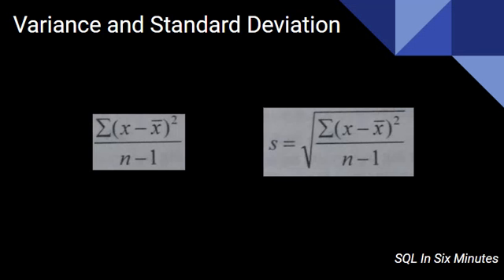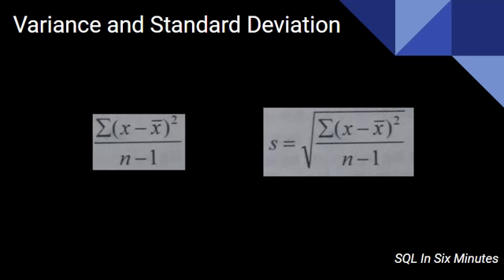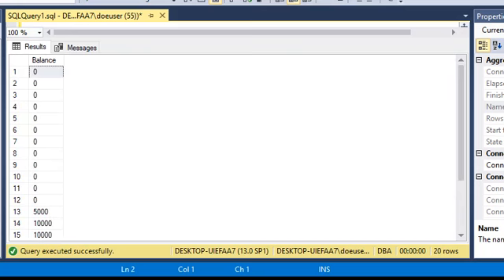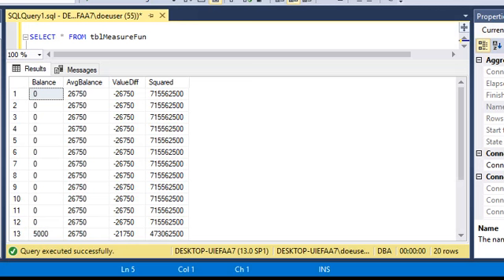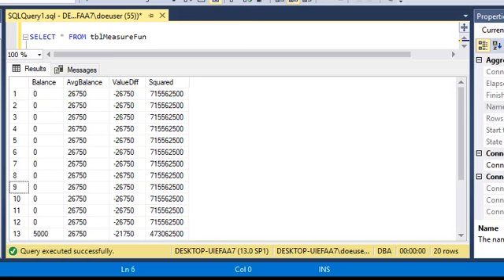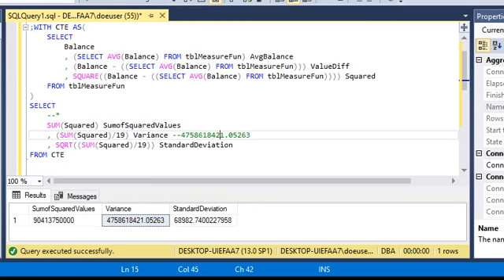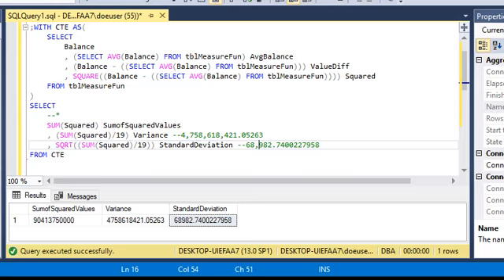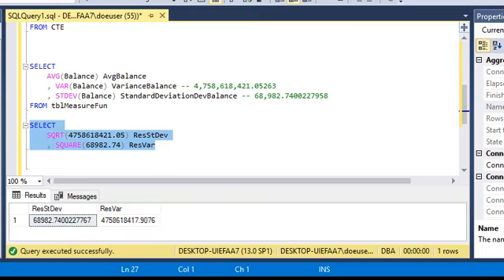How To Calculate the Variance? Standard Deviation?